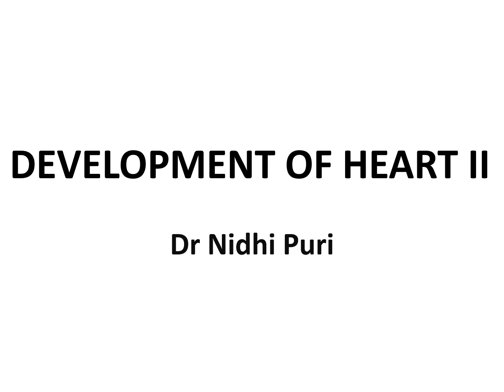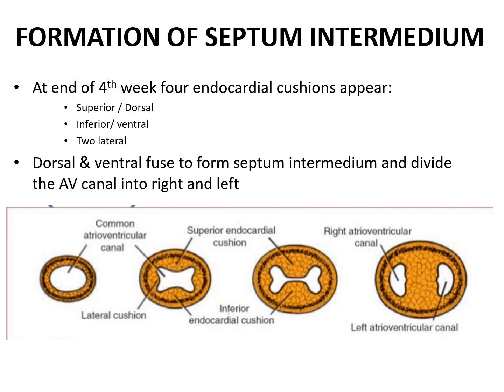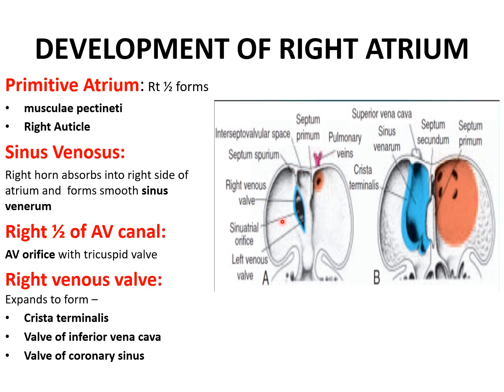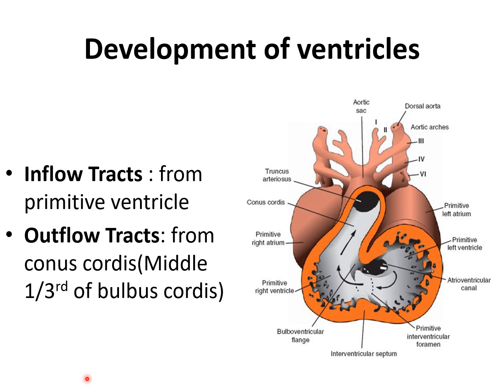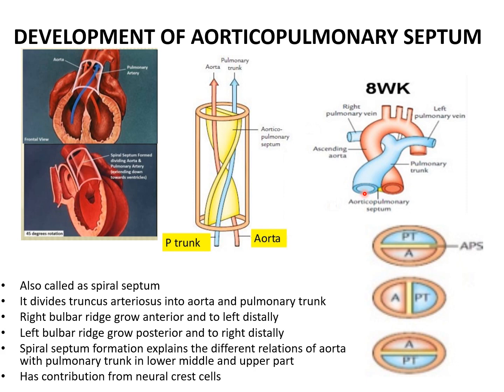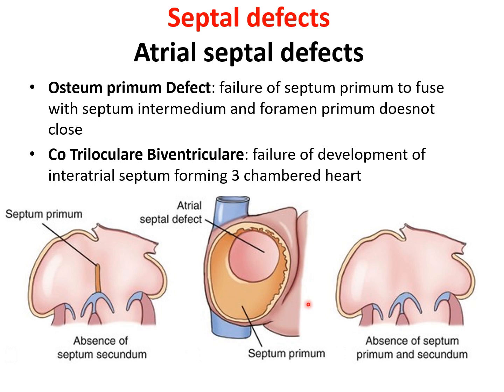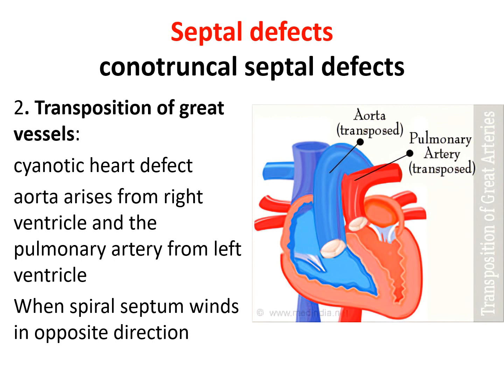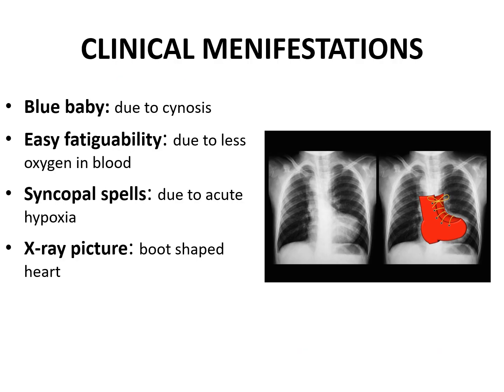development of heart II